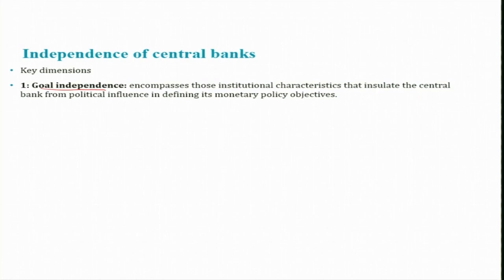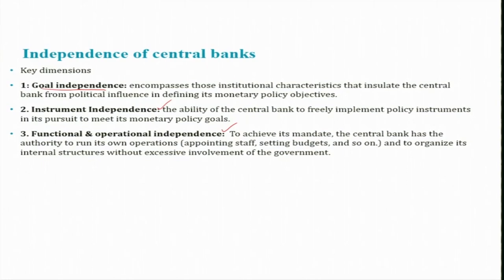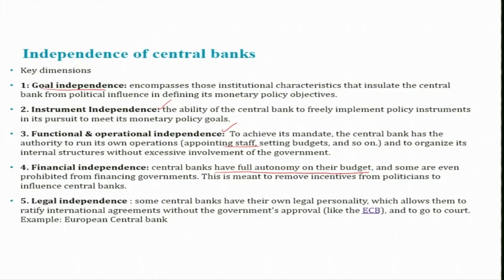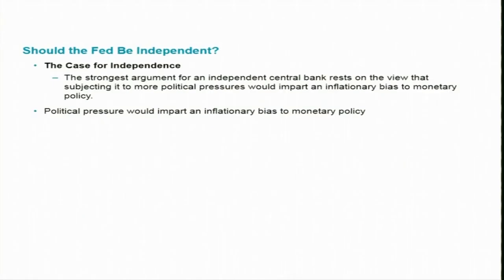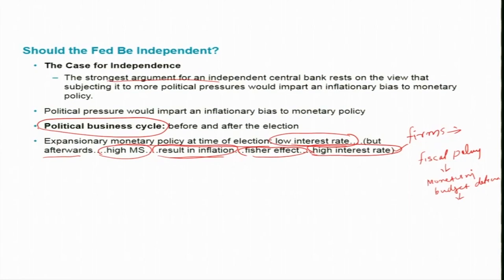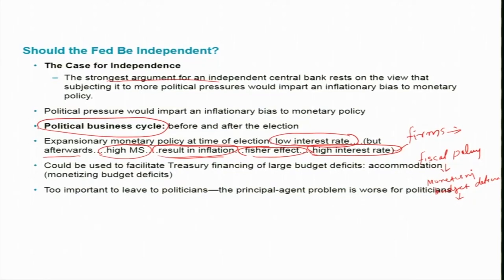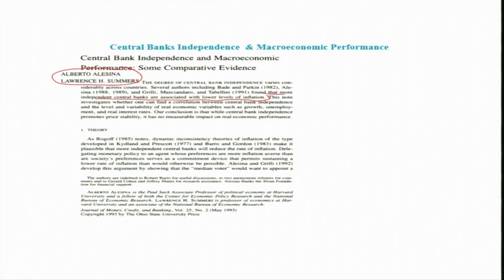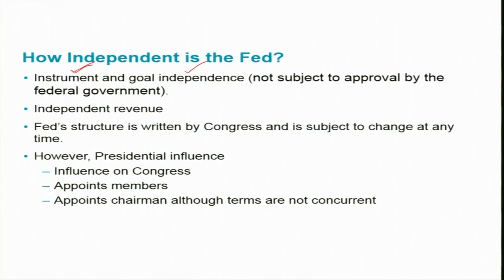Lecture 50 Economics of Banking and Finance Markets